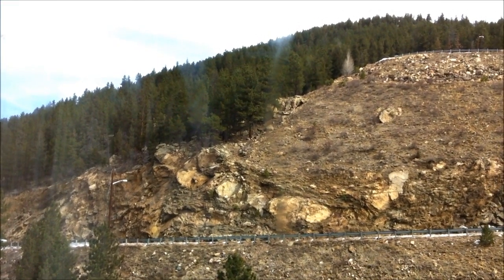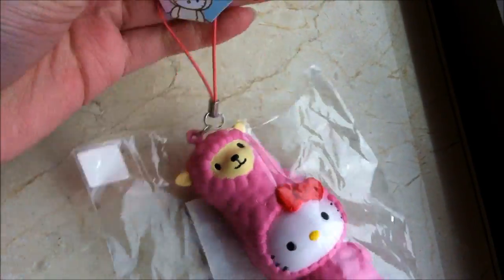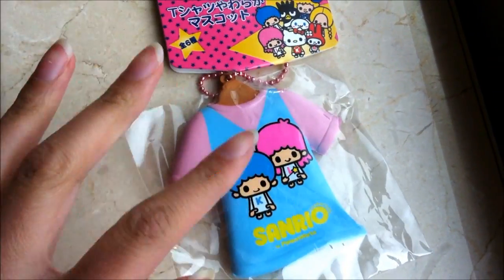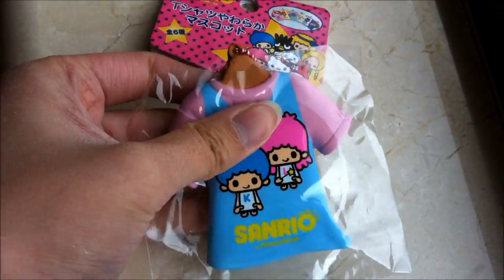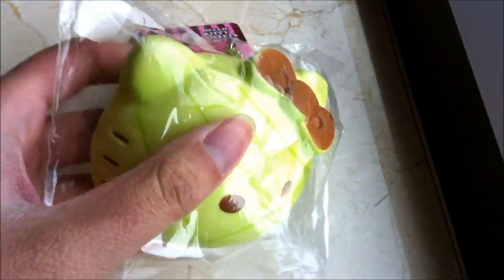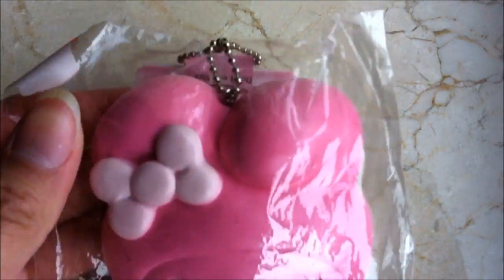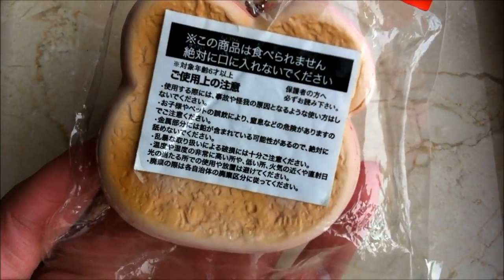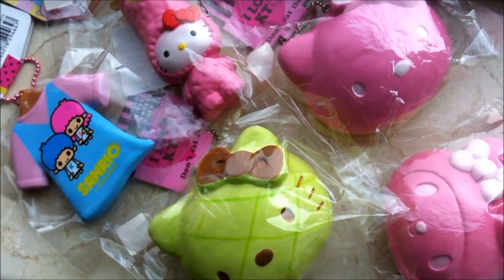☆ SQUISHY TAG ! #2 ☆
♥ Thumbs up for more squishy tags!